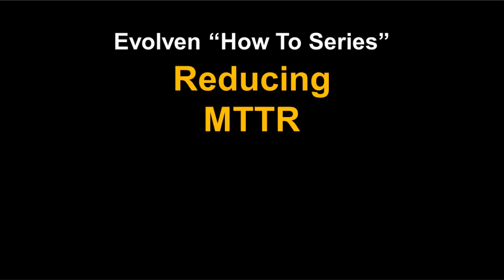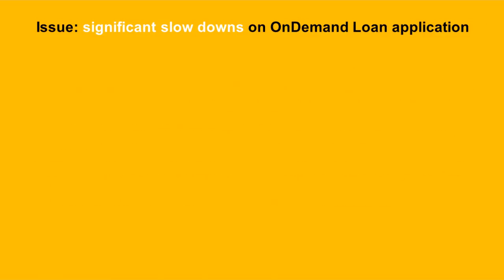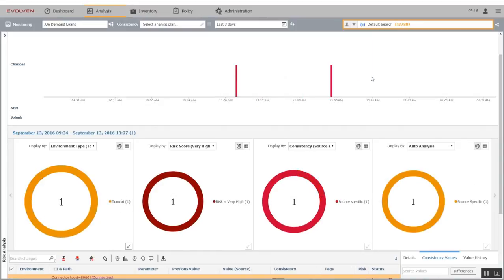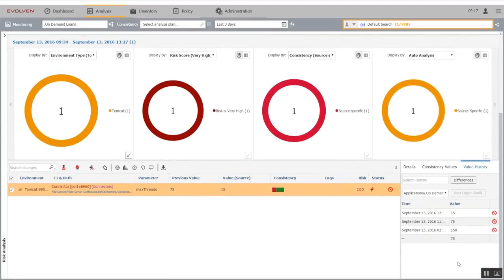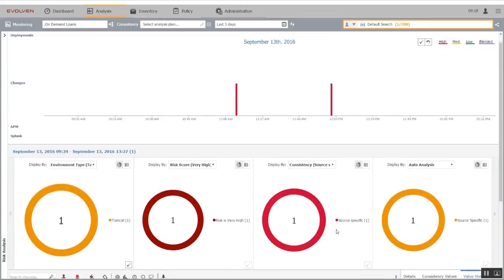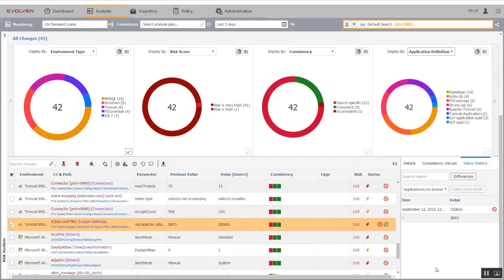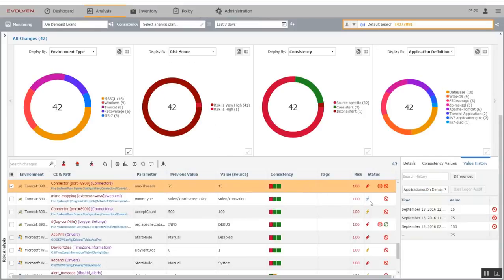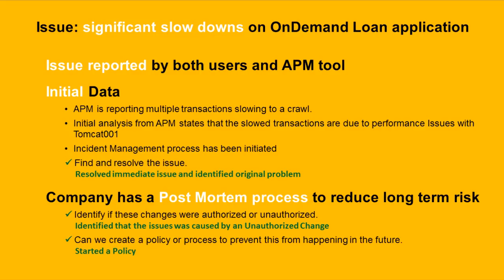Day in the Life Series: Reducing MTTR with Evolven